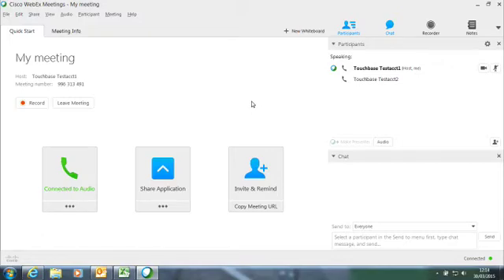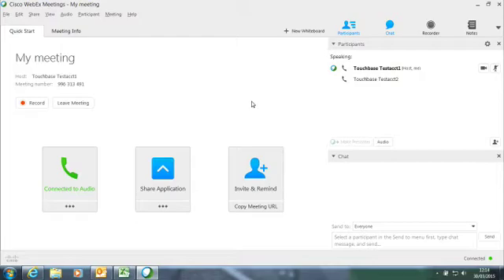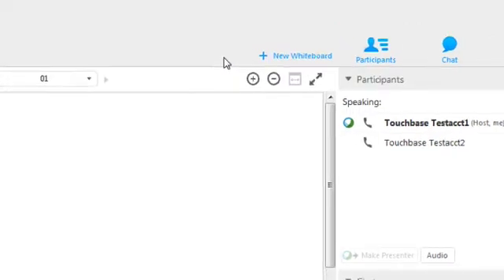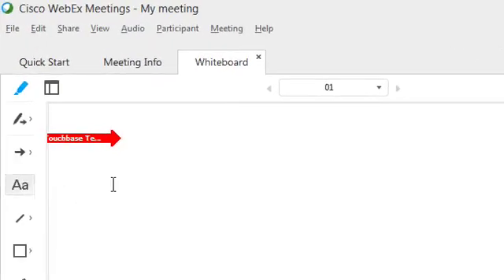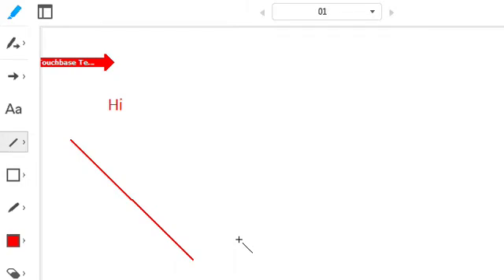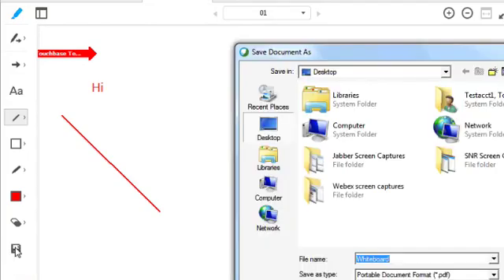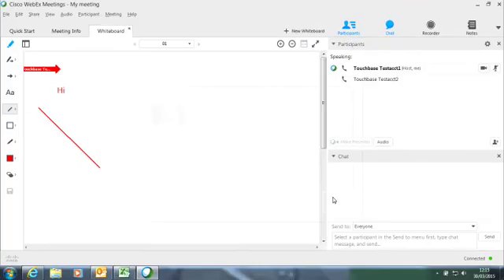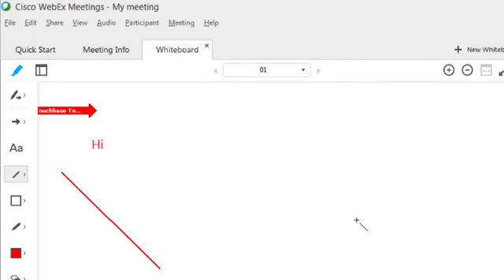How to access, use and save a whiteboard in Cisco WebEx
This is a short guide from 1UC on how to use a whiteboard within Cisco WebEx.

For more information on the benefits on interactive guides for unified communication systems visit this link: